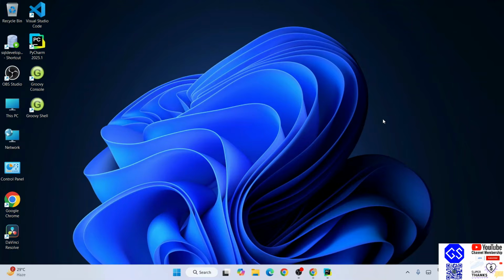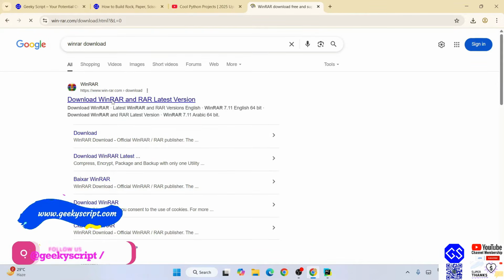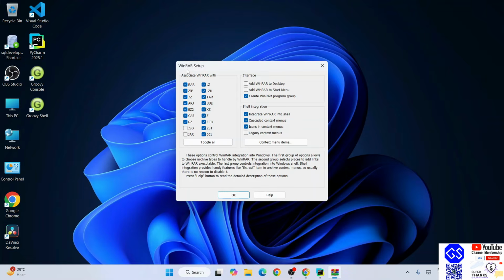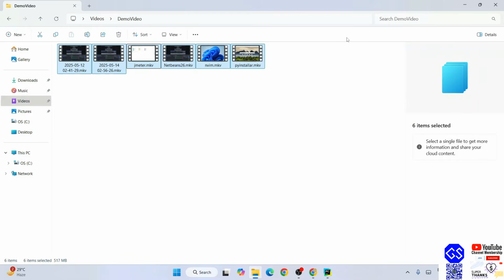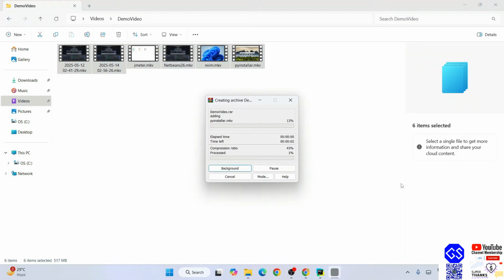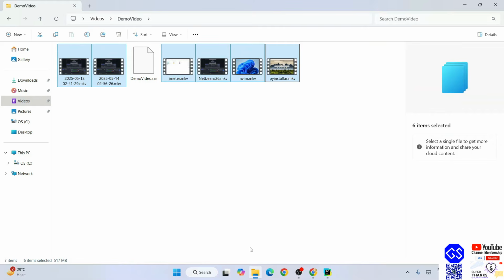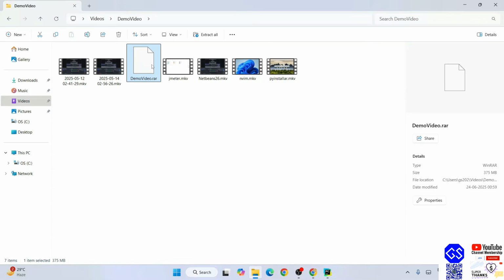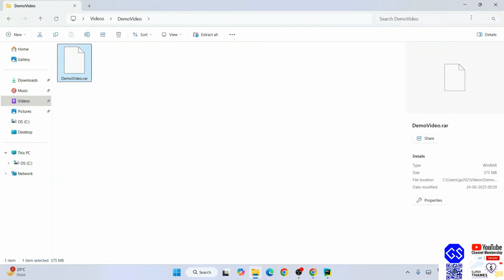How To Install WinRAR On Windows 11 [ 2026 Update ] Demo File Compression & Extraction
Hello Everyone! Today in this video I am going to step by step guide you How to install WinRAR on Windows 11 [ 2026 Update ] Demo File Compression & Extraction

So What is WinRAR?
WinRAR is a trialware file archiver utility for Windows, developed by Eugene Roshal of win.rar GmbH. It can create and view archives in RAR or ZIP file formats and unpack numerous archive file formats.

Installing WinRAR is very easy. Just follow the following steps and there you go... So let's begin!

Step 1.  To install WinRAR first you just need to download .exe file from the following Link:

Step 2. After downloading WinRAR just run the .exe by double-clicking it.

Step 4. Now after the installation of the WinRAR in your Operating System just simply right-click on the file and compress it to a rar file. And there you go!!

In my next video, I'm going to show you how to install use VLC.

Topics addressed in this tutorial:
How To Download And Install WinRAR On Windows 11 64 bit OS
How to install the WinRAR on Windows 11
Install WinRAR on Windows11
How to Install WinRAR and Get Started